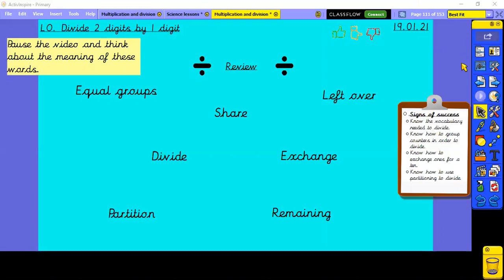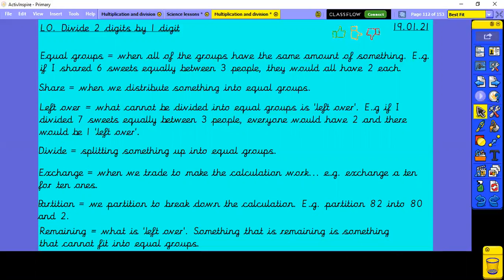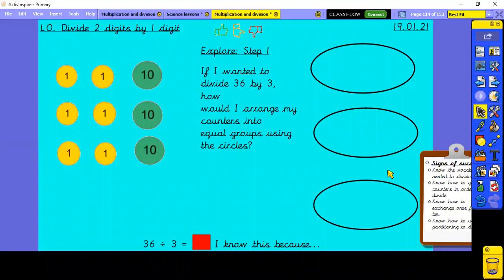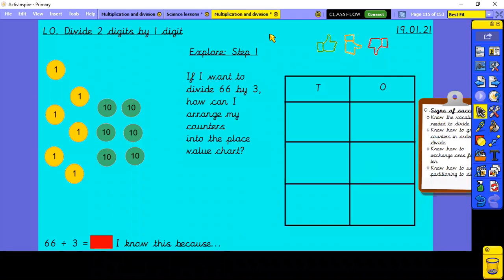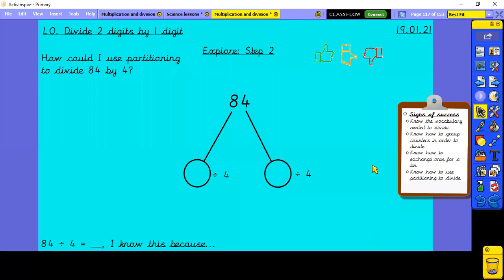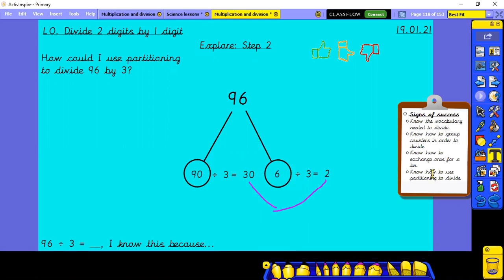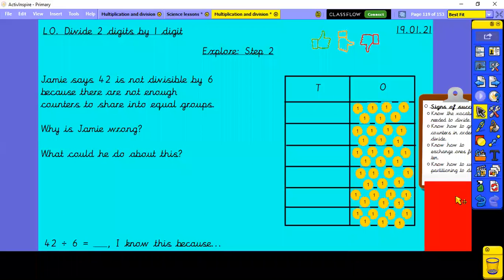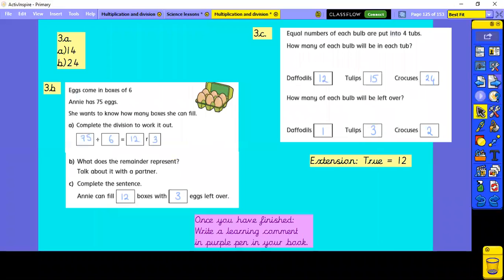Year 5: Tuesday 19th January: Maths (division)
LO: Divide 2 digits by 1 digit.